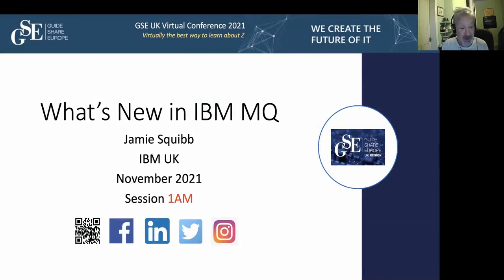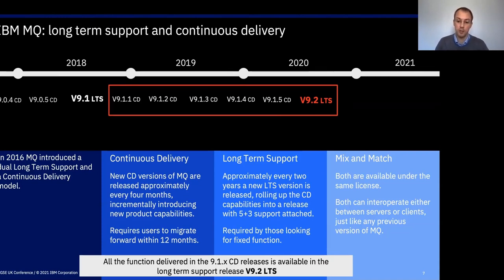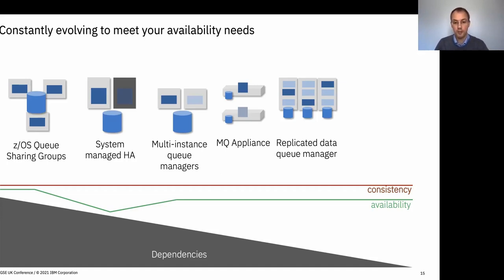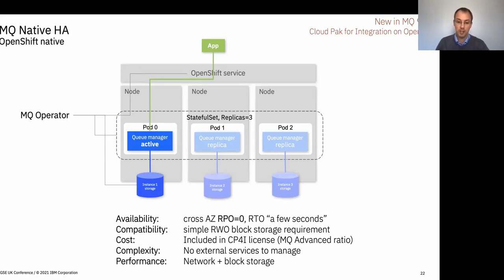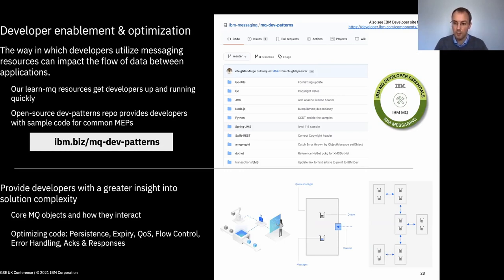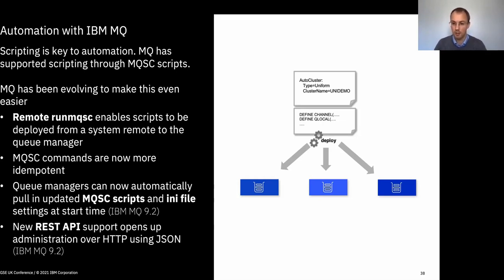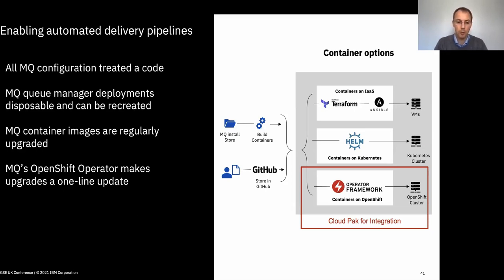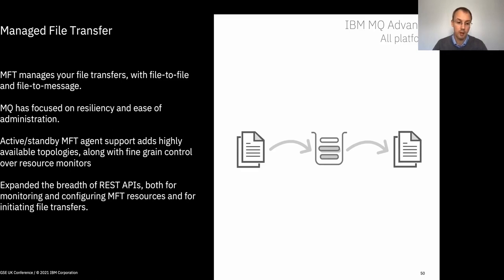1AM - What's new in MQ